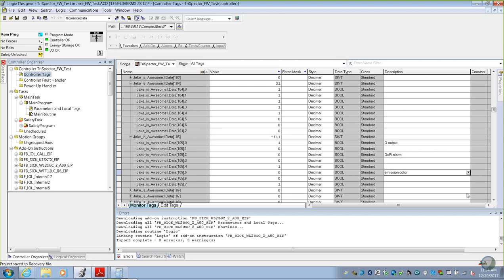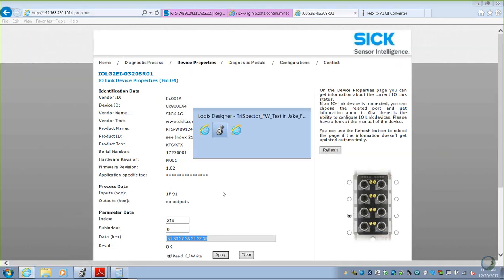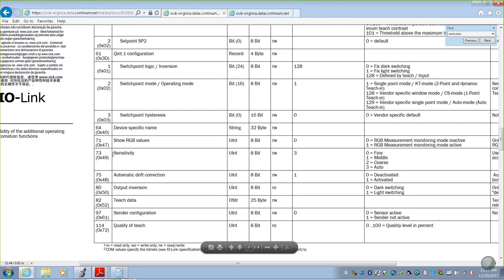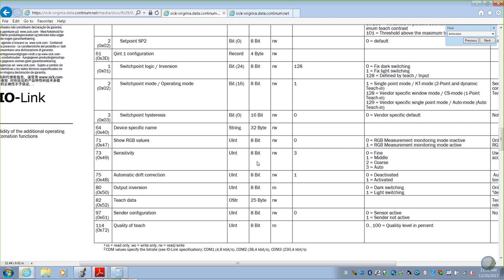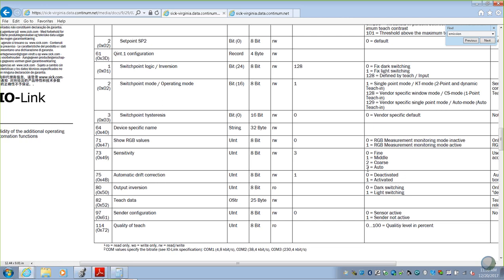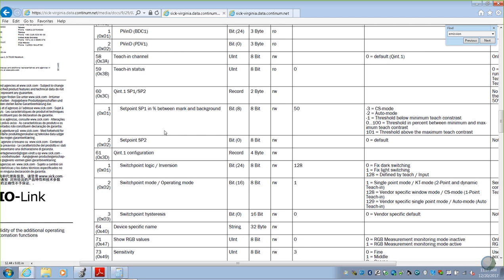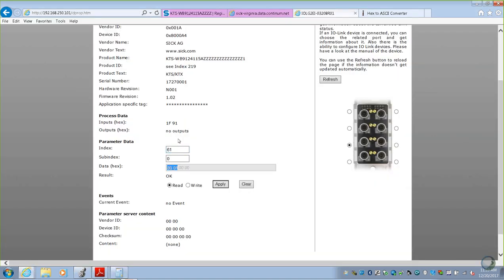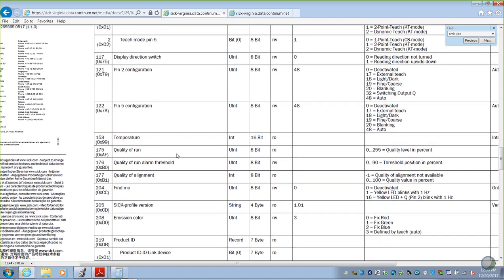SICK IO-Link Master Integration, part 3 of 4: Understanding Service Data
This video shows how to access system data via IO-Link in the SICK IO-Link master. It utilizes the embedded web browser in the IO-Link master.